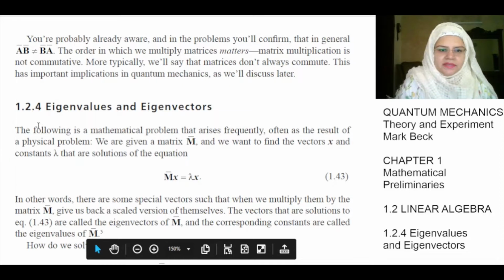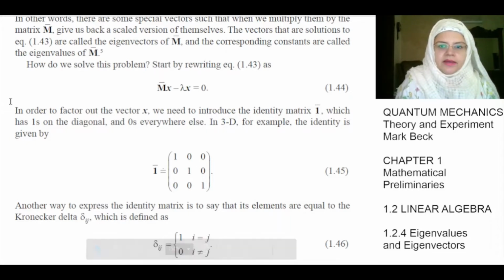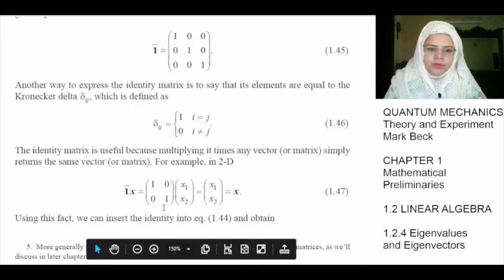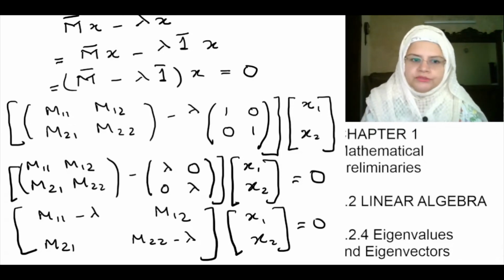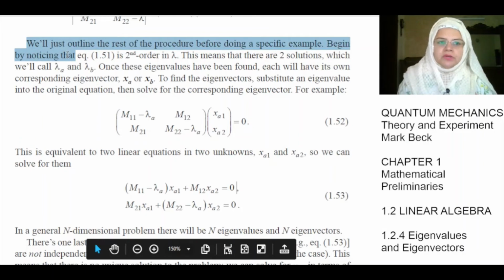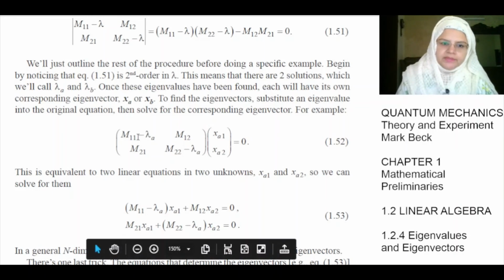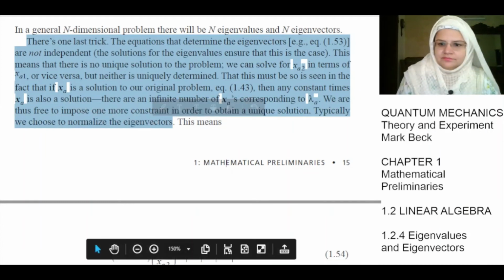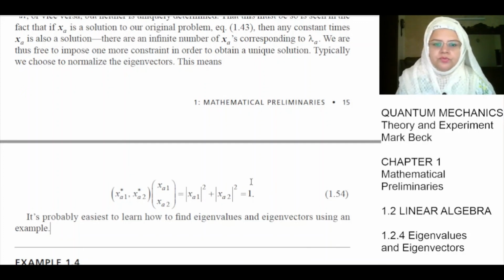1 2 4 Eigenvalues and Eigenvectors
QUANTUM MECHANICS
Theory and Experiment
Mark Beck

CHAPTER 1
Mathematical
Preliminaries

1.2 LINEAR ALGEBRA

1.2.4 Eigenvalues
and Eigenvectors